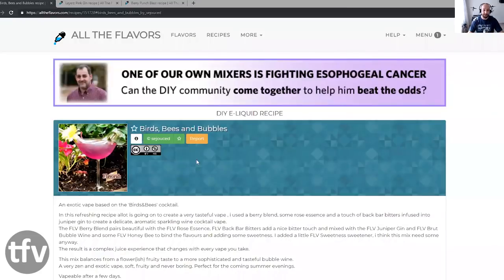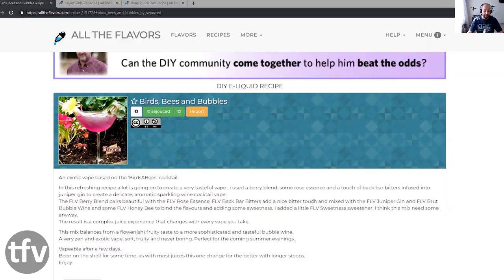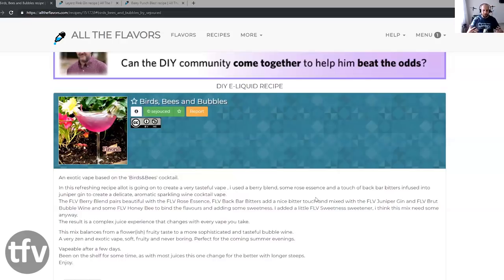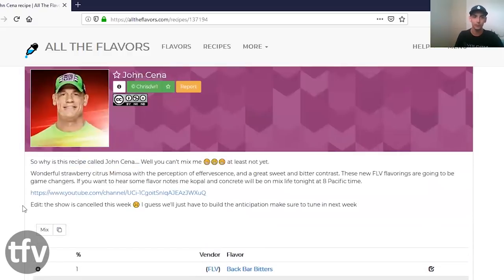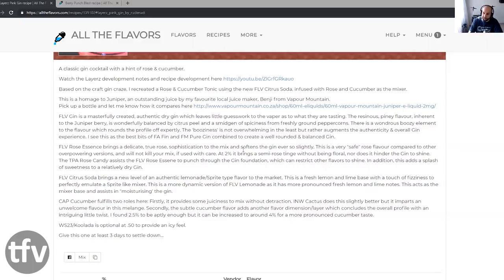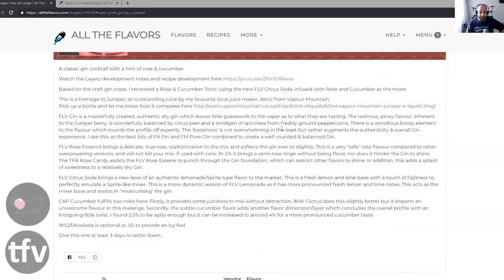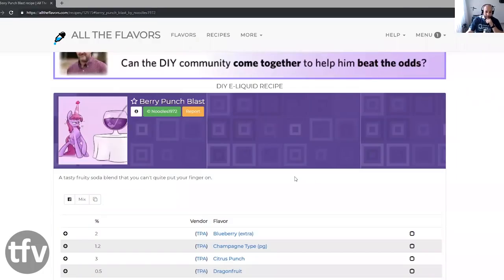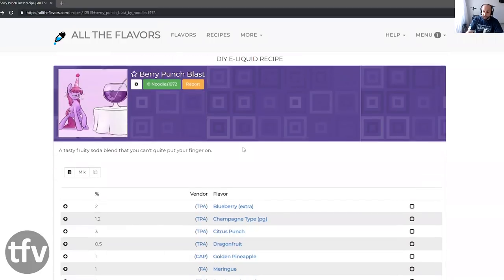Bangers - Boozy Cocktails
Join us in a live premiere where we mix up some boozy cocktails and talk about them.